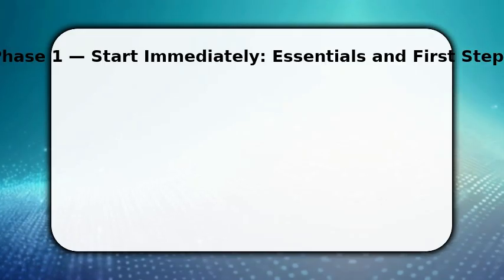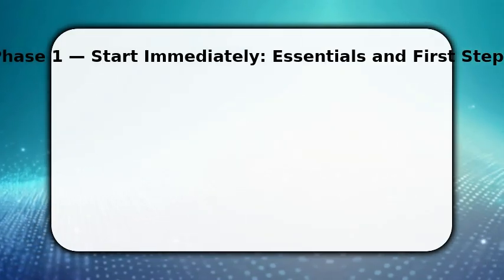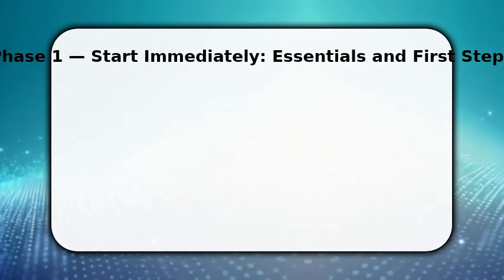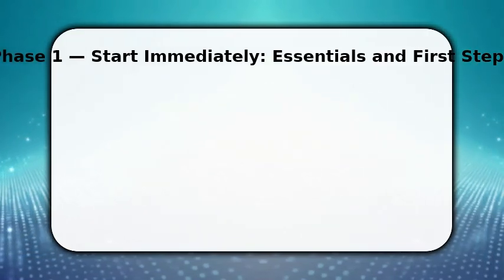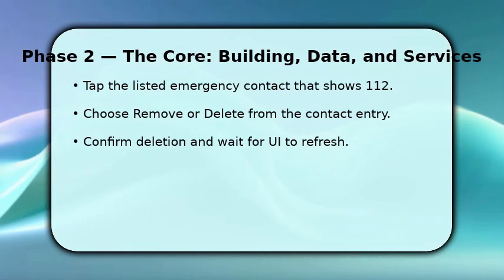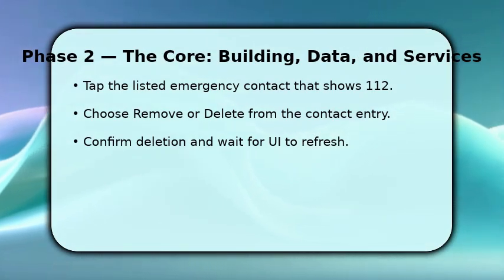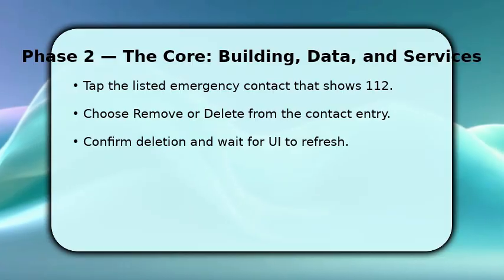How to Remove Emergency Number 112 in Samsung - Step by Step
How to Remove Emergency Number 112 in Samsung - Step by Step | 🔒 Surfshark VPN Deal — Stay private and secure. $1.99/mo + 3 Months Free ▸

Learn the quick and easy steps to remove emergency number 112 from your Samsung phone. This guide is perfect for anyone who's accidentally dialed this critical service or wants it blocked due to personal reasons, ensthy providing a clear walkthrough.

remove 112, Samsung emergency number removal, how to block Samsung dialer for 112, step by step guide on removing 112 from phone, emergency services blocked in Samsung